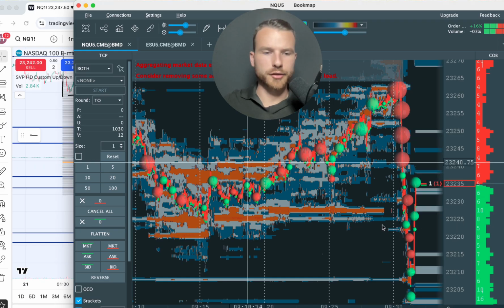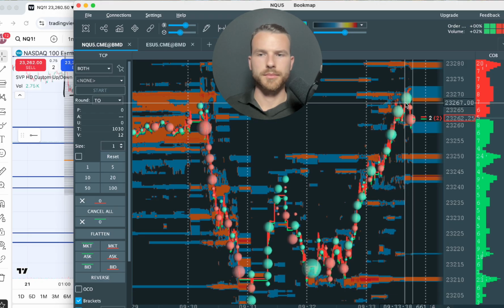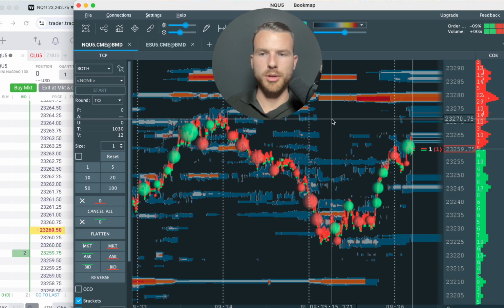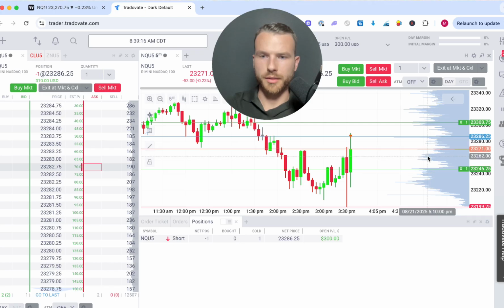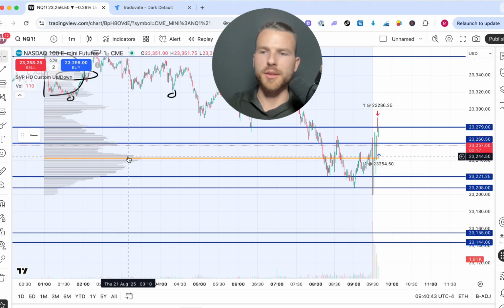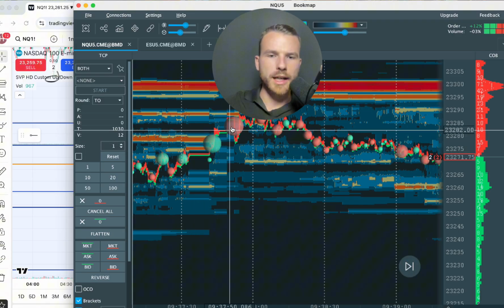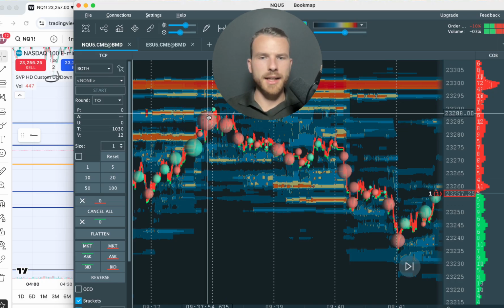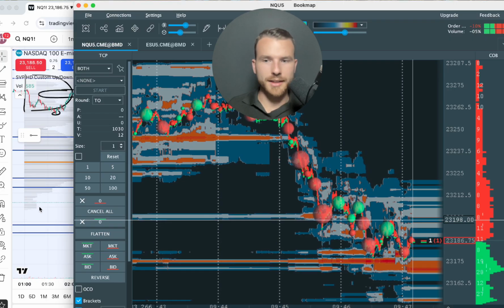(LIVE TRADING) Screw technical analysis. Do THIS instead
Hey everyone, in today’s live trading session I’ll walk you through a trade I’m really proud of.

You’ll see exactly where I entered, why I chose that level, and the reasoning behind it. More importantly, I’ll explain why this approach is far more effective than the typical technical analysis “strategies” you’ve probably come across online.

Enjoy the video, and drop your questions in the comments—I’ll be happy to answer them!

Trading is risky, and most people lose money. No specific result can be guaranteed to you. Past performance does not always represent future results. Read the full risk disclaimer by clicking the following link, so that you understand the risks of trading. After that, you can make an informed decision as to whether or not you want to follow any of the information I share.